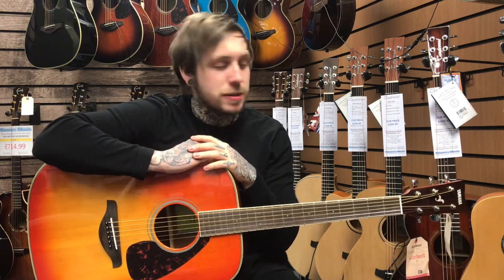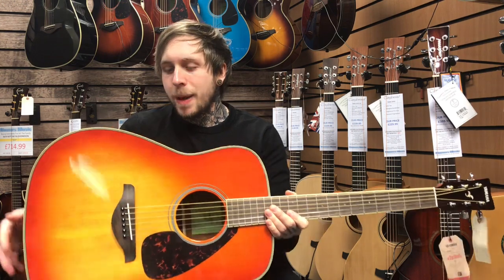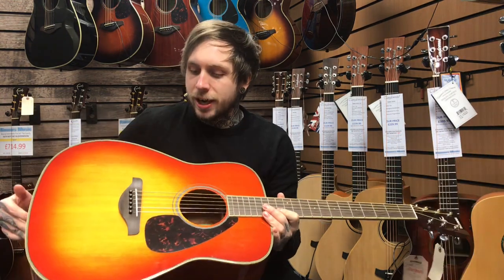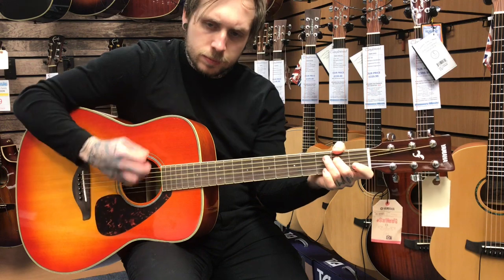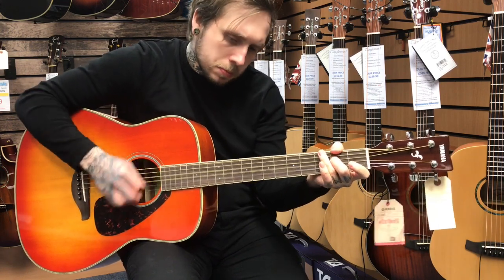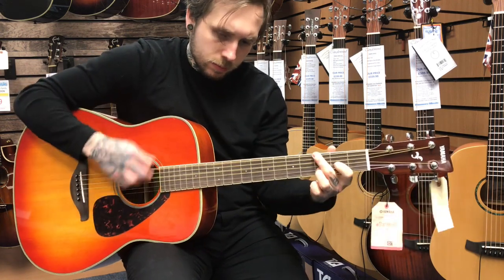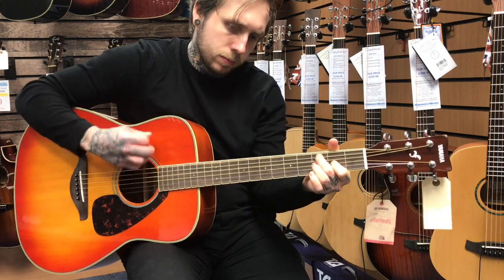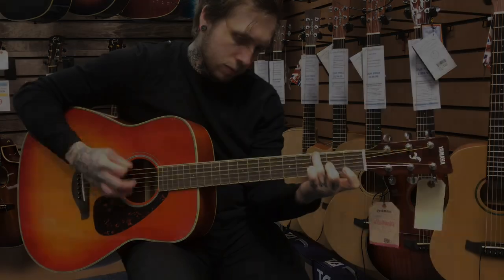Yamaha FG820 Acoustic Guitar - Rimmers Music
Here we have Andy at Rimmers Music Bury Store with a demonstration of the Yamaha FG820 acoustic guitar.